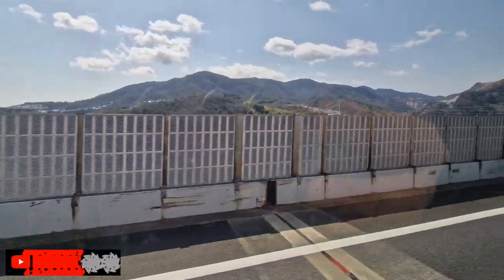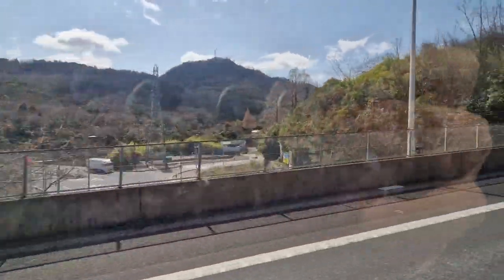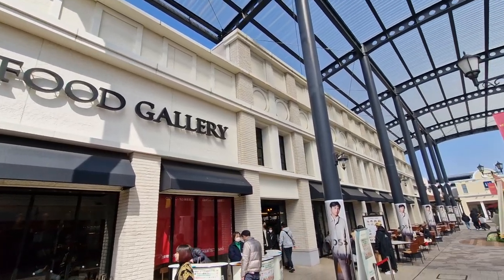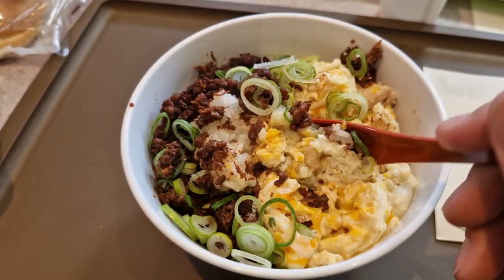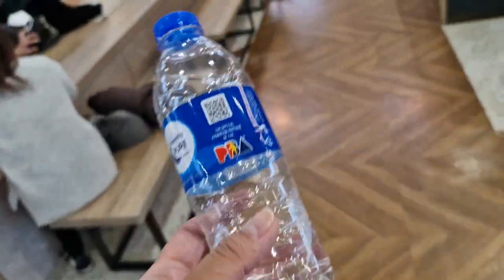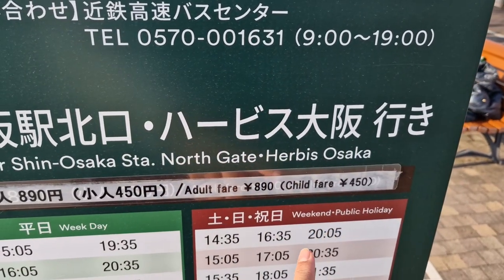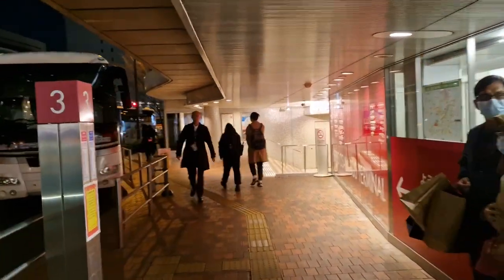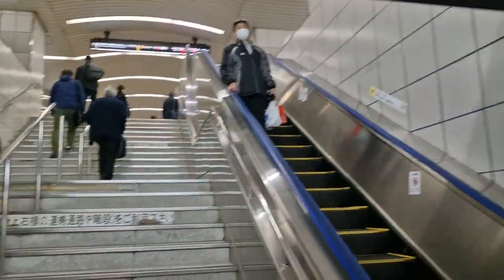HOW TO GO TO KOBE-SANDA PREMIUM OUTLETS FROM OSAKA | JR Vlog#49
We went to Kobe Sanda Premium Outlets in Kobe Japan to look for some branded-name items. A modern shopping center featuring international outlet stores. It's an almost 2 hour travel from our hotel in Osaka.

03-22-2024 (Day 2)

Please follow my socmed accounts.